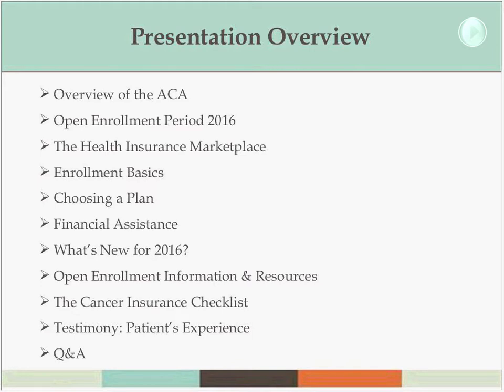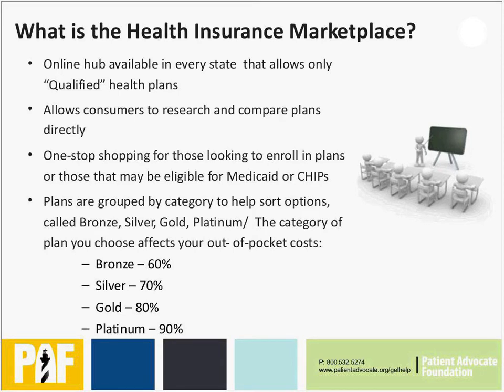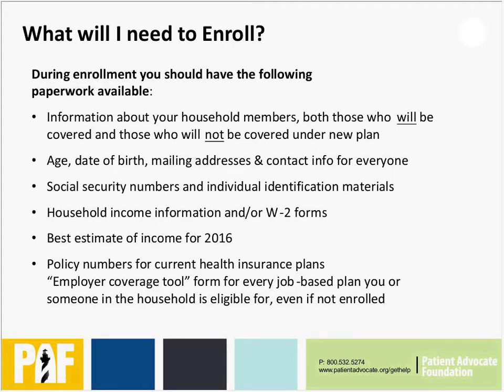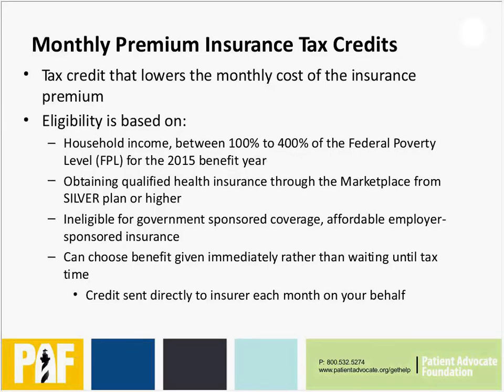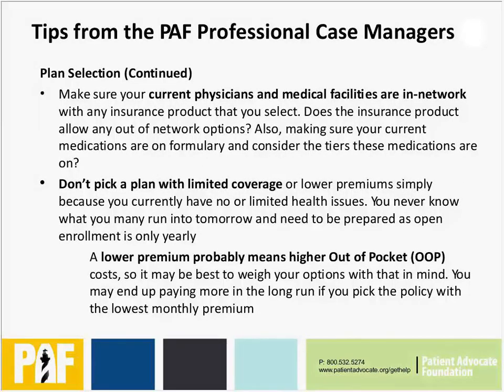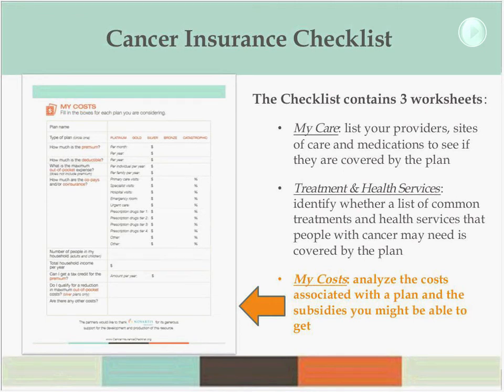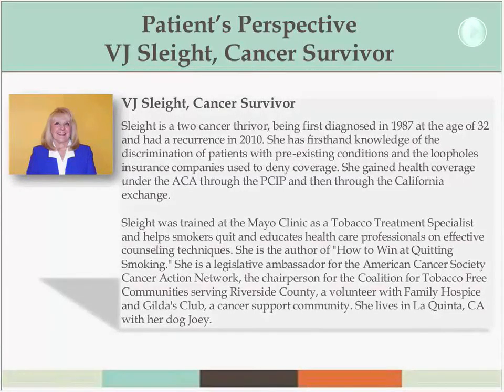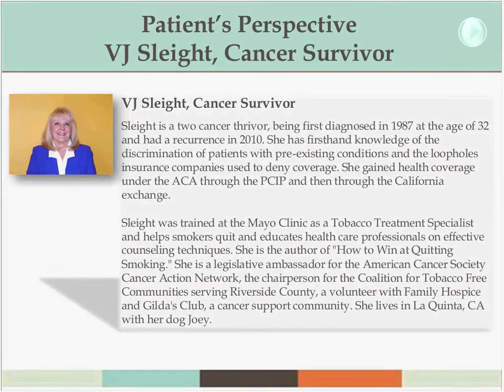Open Enrollment Period 2016 and the Cancer Insurance Checklist - Webinar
Are you interested in understanding open enrollment periods? Would learn more about how to choose a plan and financial assistance? Watch the webinar, Open Enrollment Period 2016 and the Cancer Insurance Checklist, which took November 4, 2015.

Thank you to our Cancer Insurance Checklist Partners. This training was made possible with support from Novartis.

0:00 Introduction and CSC Resources
8:11 Affordable Care Act
13:06 Health Insurance Marketplace
17:21 Enrollment Basics
28:10 Choosing a Plan
33:50 Financial Assistance
40:26 New for 2016
54:09 Cancer Insurance Checklist
1:00:09 Patient Experience
1:23:31 Thank You